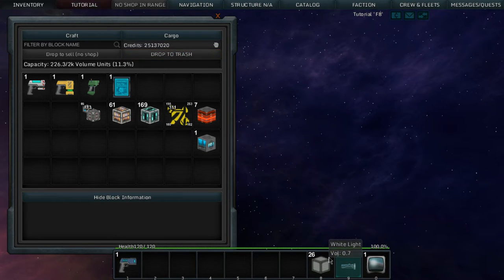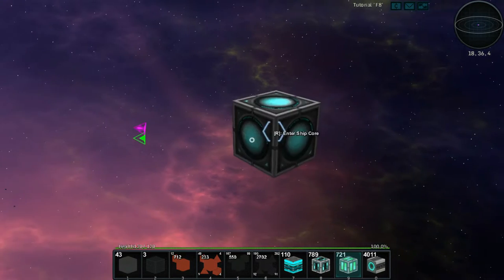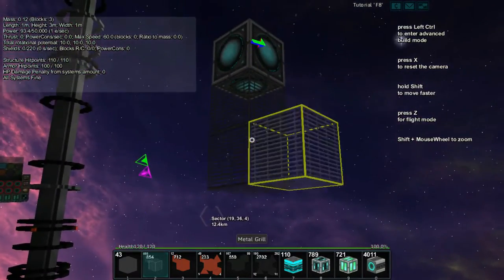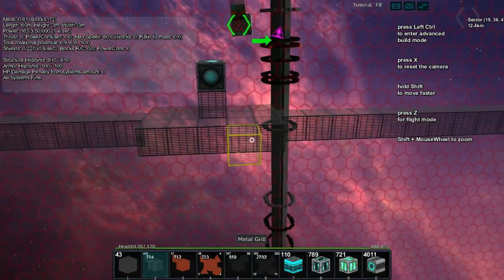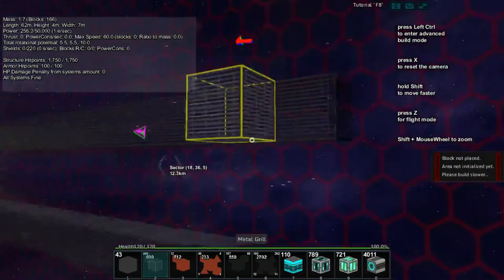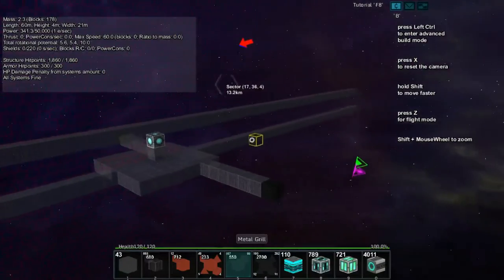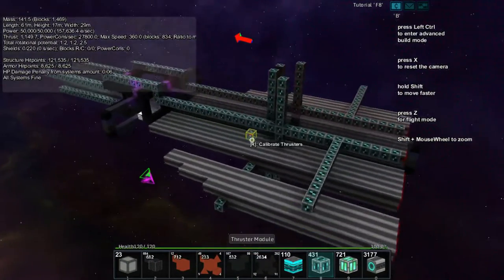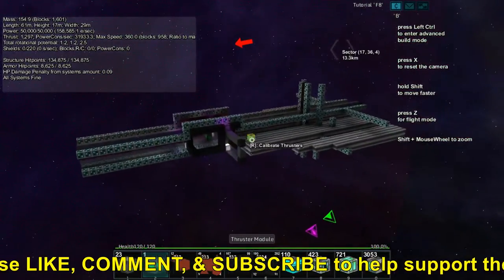StarMade [STARSQUAD] ~ Ep 41 ~ Runabout Construction - Part 1 of 4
And here we officially begin construction on the new design I drew up on paper to bring into StarMade reality.

- Sharlenwar
Recorded On: Jun 5th, 2016